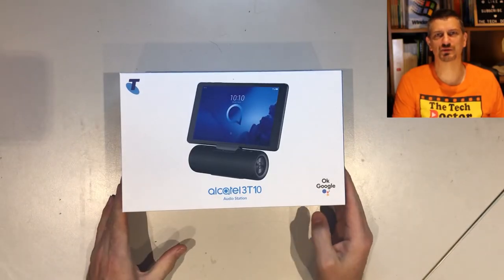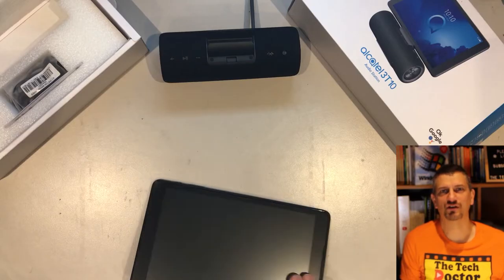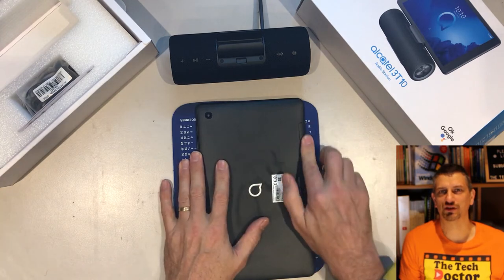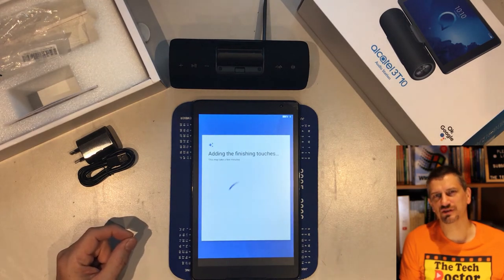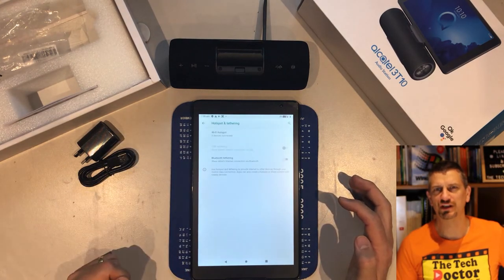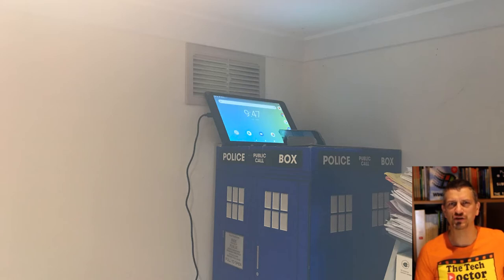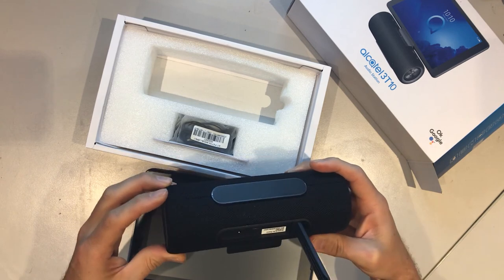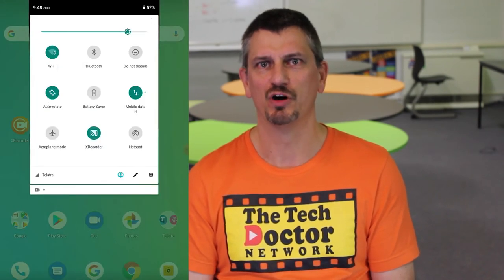105: Internet Access Devices for eligible Victorian Students COVID-19 Alcatel 3T10 & Audio Station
In this episode, we introduce you to the Alcatel 3T10 with Audio Station (Internet Access Device), which the Department of Education in Victoria is making available to eligible students to give them access to the internet via a hotspot for remote learning during COVID-19.